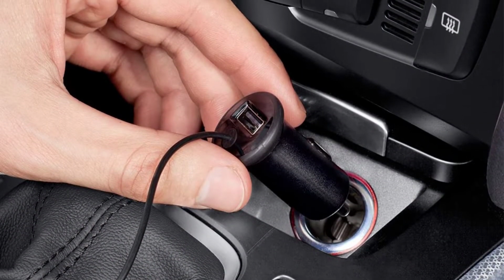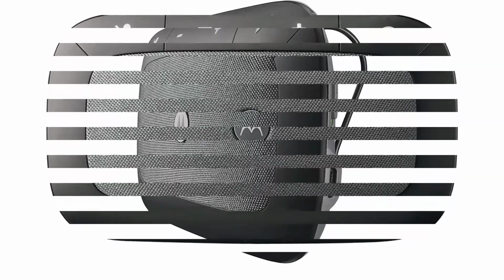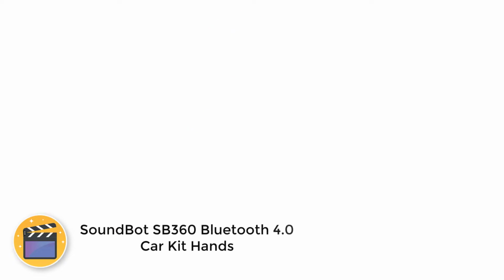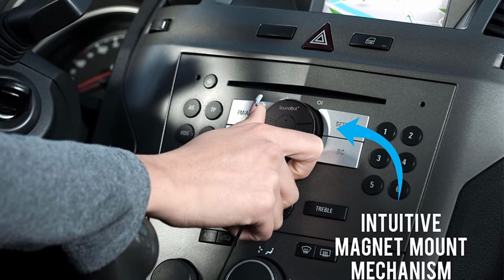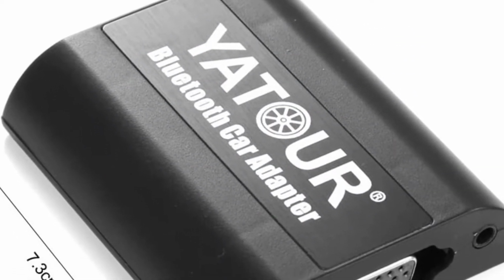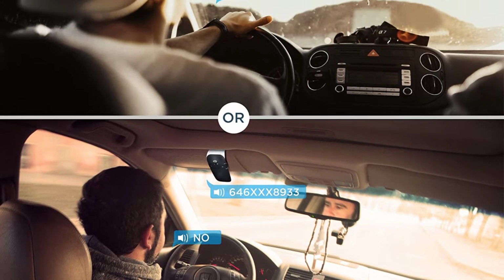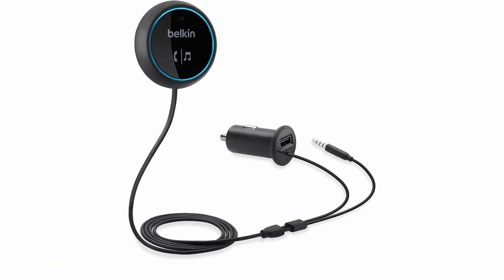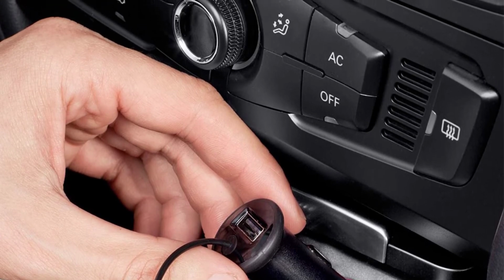✔️Top 5: Best Bluetooth Car Kit | Top 5 Best Bluetooth Car Kit On Amazon 2023 🔥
✔️ Best Bluetooth Car Kit 🔥 💥
📌Product Link📌
✅ 1.  Motorola 89589N Sonic Rider Bluetooth In-Car Speakerphone
✅ 2.  SoundBot SB360 Bluetooth 4.0 Car Kit Hands
✅ 3. Yatour Digital Music CD Changer Bluetooth Car Adapter
✅ 4.  SOAIY S-32 Voice Command Hands-free In-car Speakerphone
✅ 5. Belkin Hands-Free Bluetooth CarAudio Connect Aux